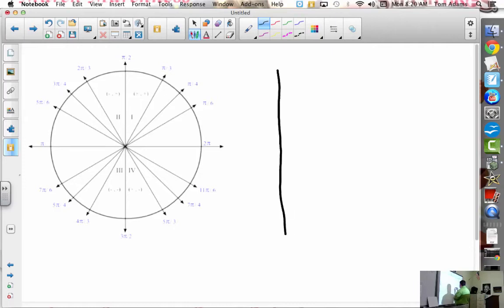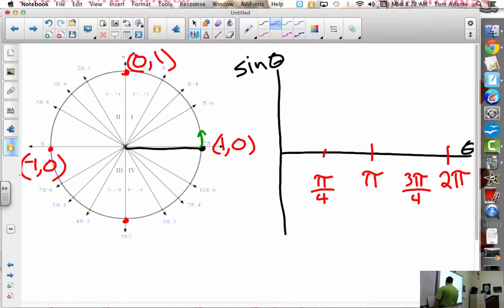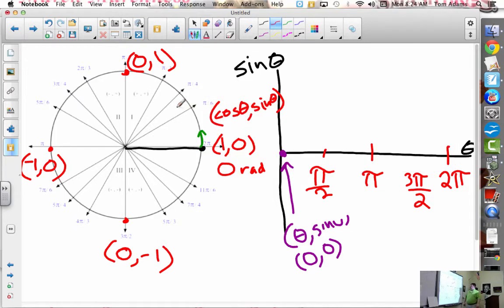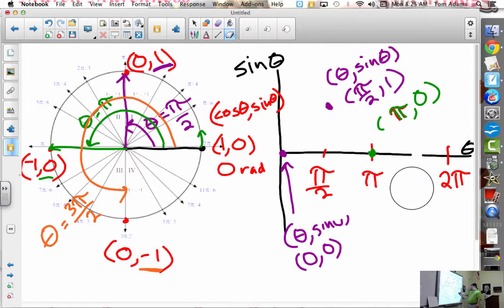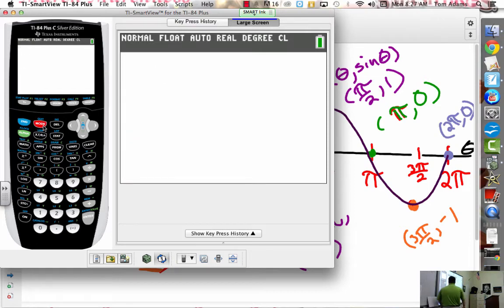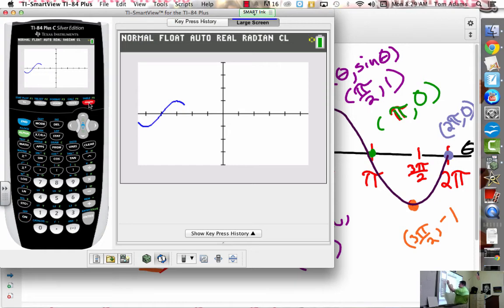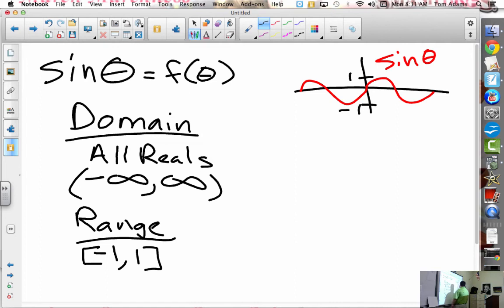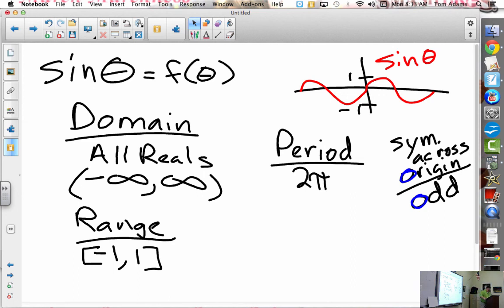Precalculus 4.4 Graphs of Trigonometric Functions Sine